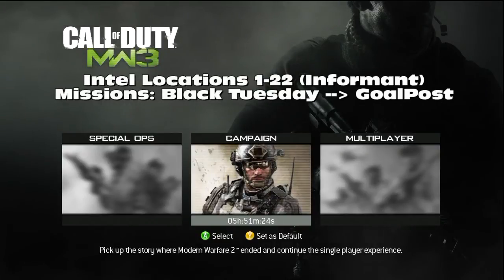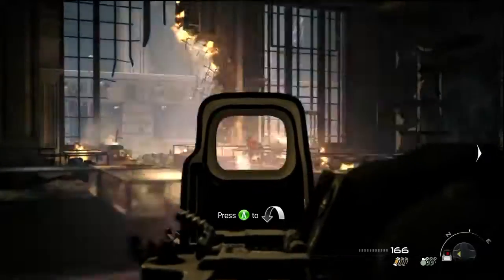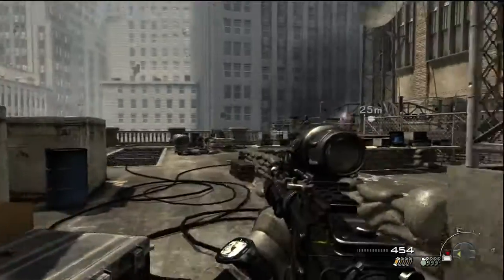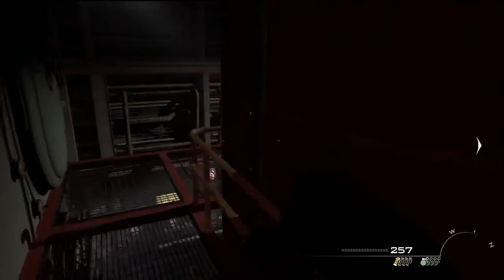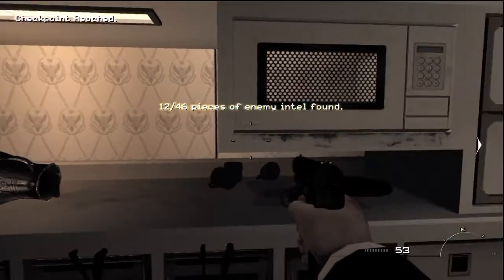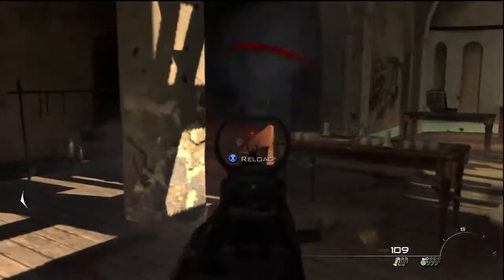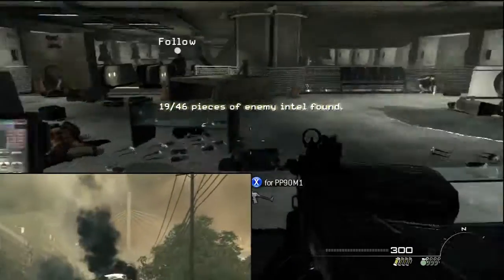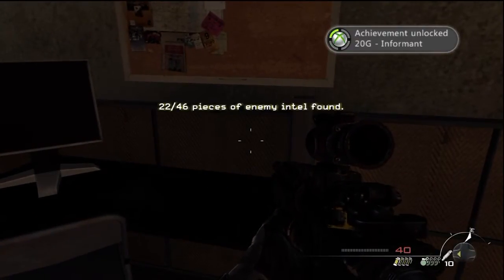Modern Warfare 3 Intel Locations 1-22 Achievement Guide (Informant)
Here is Part 1 of 2 of all the Intel Locations in the Modern Warfare 3 Campaign. This part covers Intels 1-22, in the missions of Black Tuesday through to Goalpost. Hope this helps!